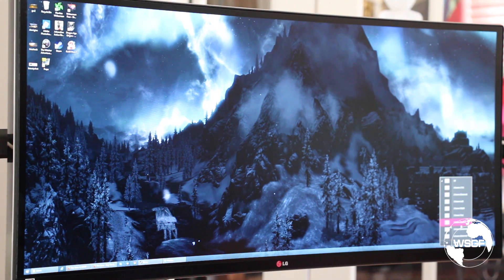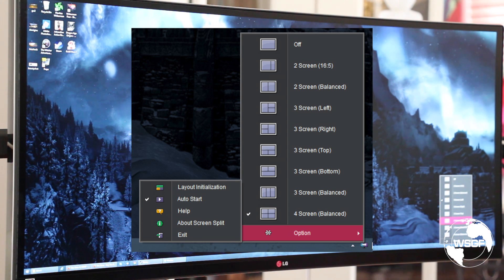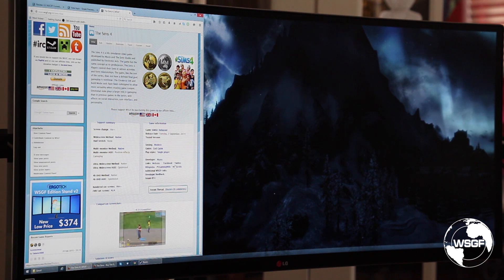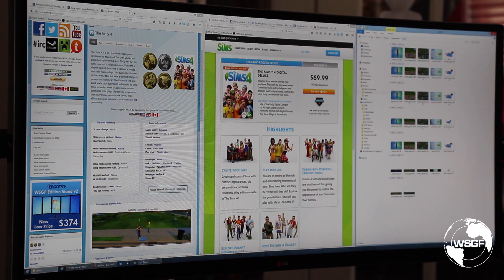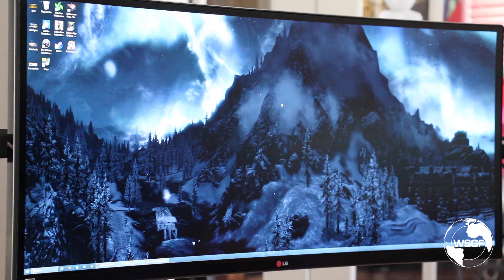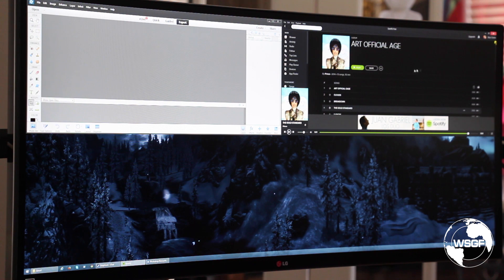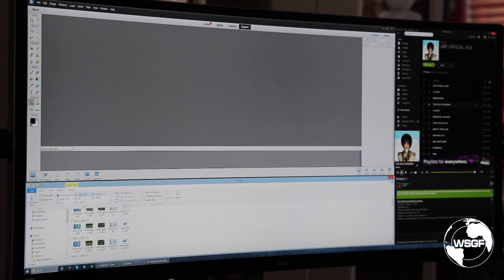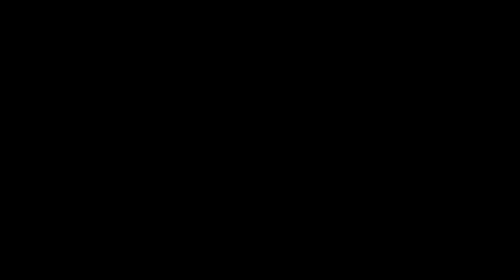LG 34UC97 34" 21:9 Ultra-Wide: Screen Split Software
Quick overview of the Screen Split software that LG includes with the curved LG 34UC97 21:9 3440x1440 panel.  Video is part of my review of the display.